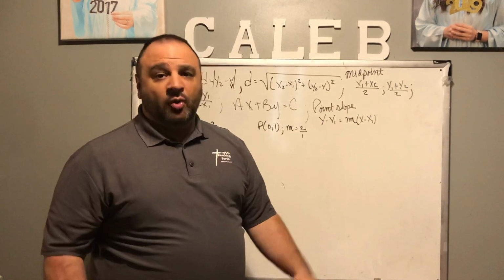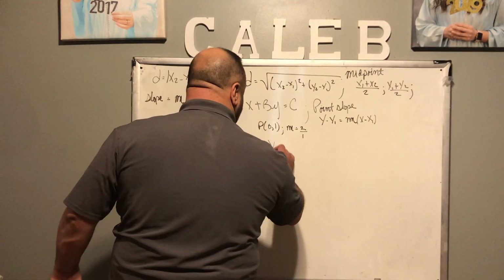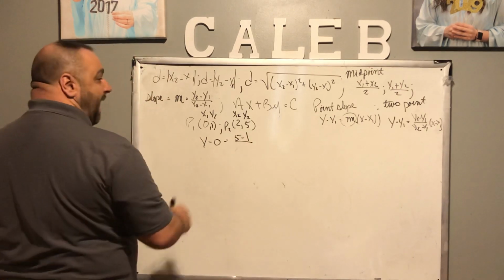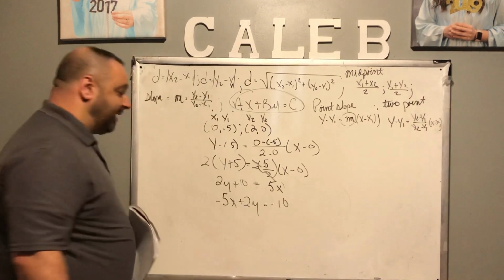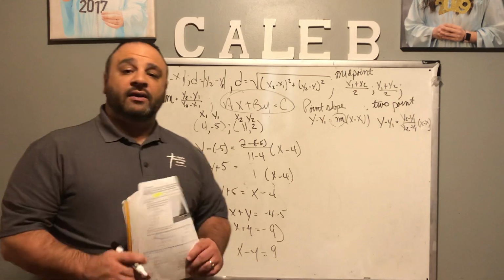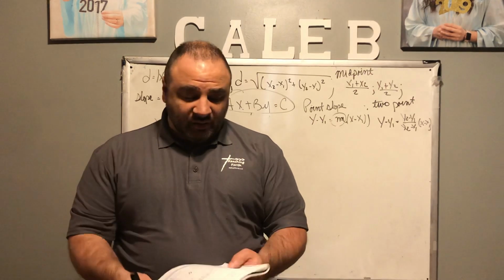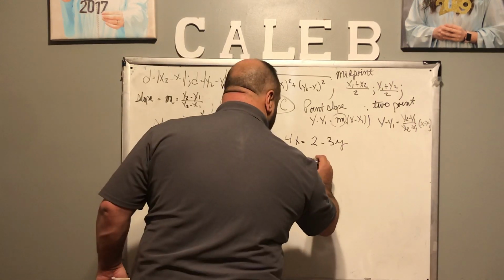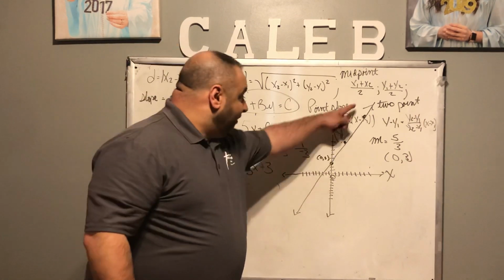Geometry 1119 pages 24-28